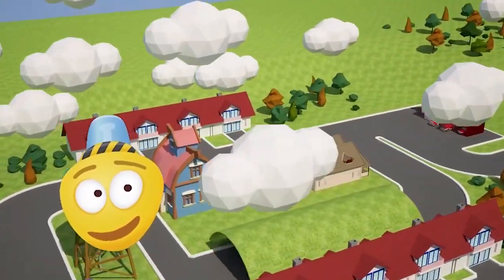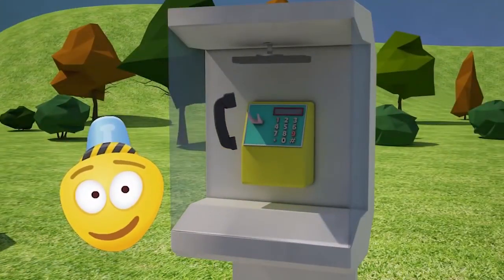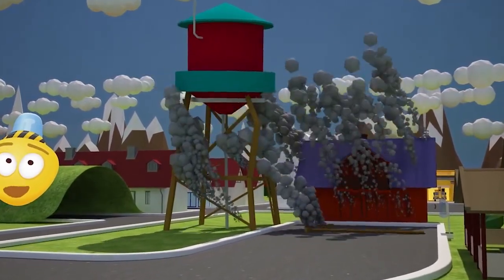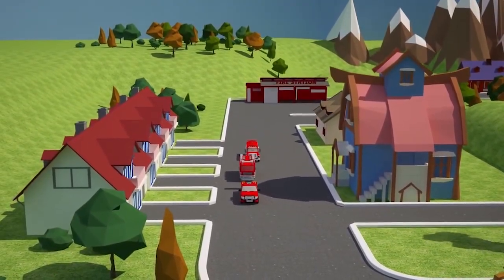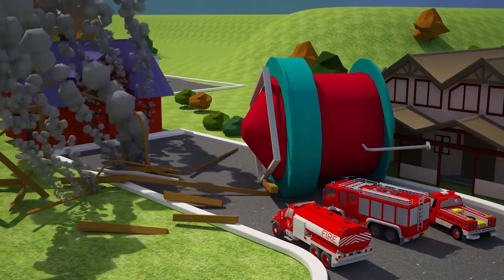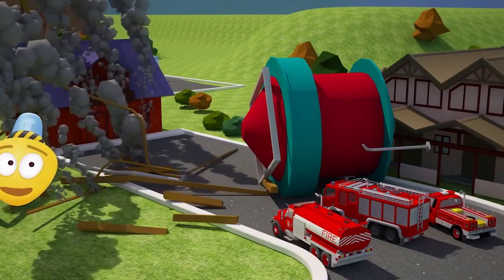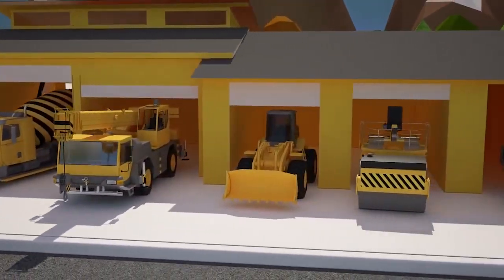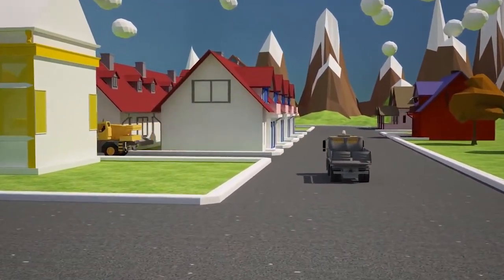Learn Colors with Jumping Monster Trucks and Vehicles (NEW) 2018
Watch our new 3D educational video for kids on Bambo Jambo on YouTube channel! It will be fun! Be the first, who will see it!

Hello friends! In our videos for kids, you will see today monster trucks and street vehicles. You will learn colors - Red, Yellow, Blue,Green, White and Black! Learning colors for kids with Bambo Jambo it is so cool!

👧👧🏼👦🏽👶🏼We tried to make this 3D cartoon easy to understand for children of any age (for kids and for toddlers)  and make preschool learning easy and funny.

Monster Truck Cartoon Videos, Vehicles, Educational Videos  for kids with Bambo-Jambo!

🖐🏼 If you like our video please leave comments as well! It’s always important to hear from our fans and parents alike to help us to make the best cartoons for your children.

✔️Car Kids Cartoon - Fire Truck & Tow Truck & Racing Car in the City Children Video Cars Team Cartoons→